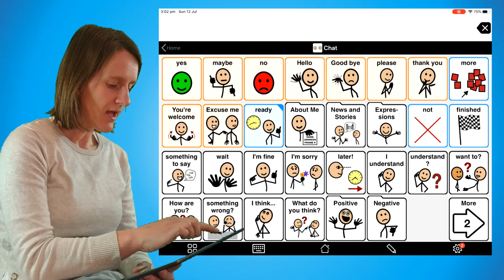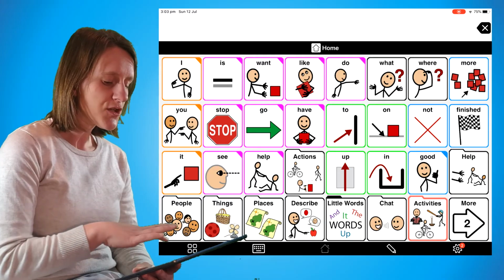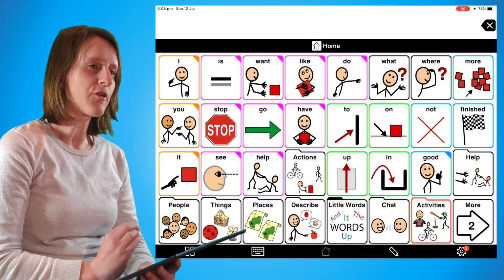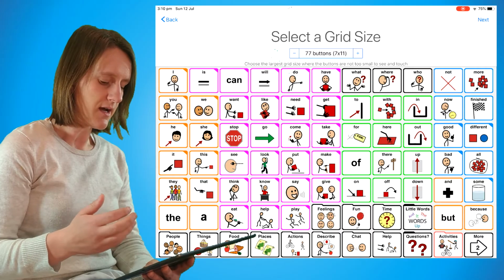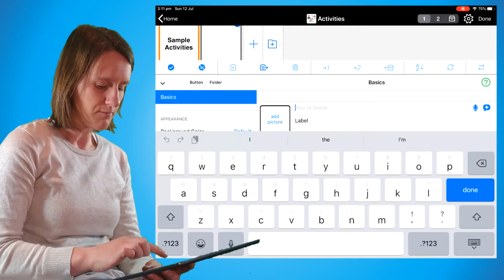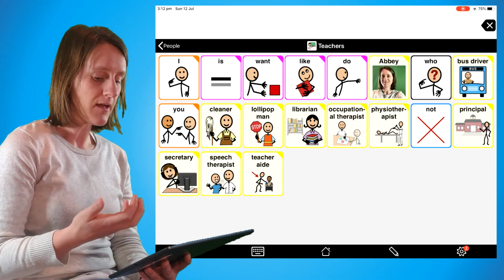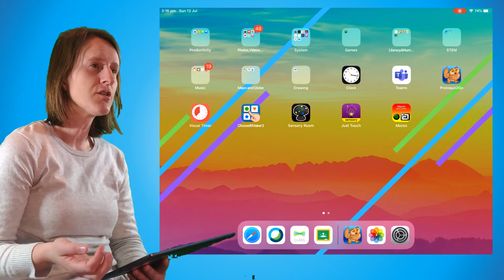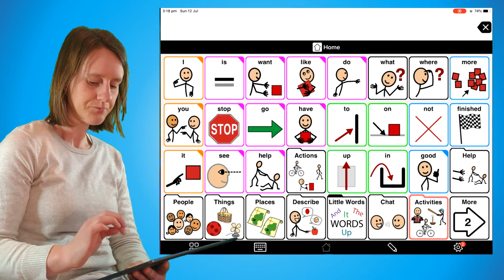Beginners Guide to the Proloquo2Go Communication App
In this video I explain about the key features of the Proloquo2Go Communication App and how it can be used and customised for different learners.